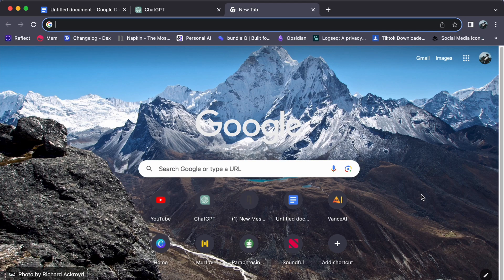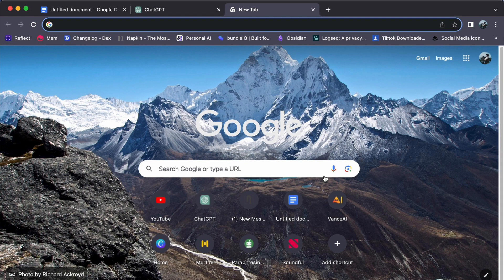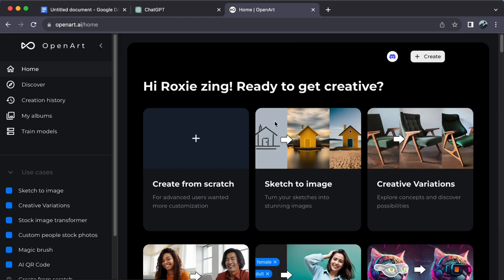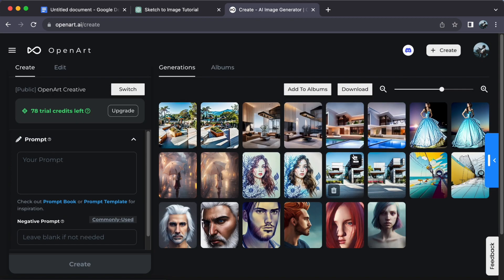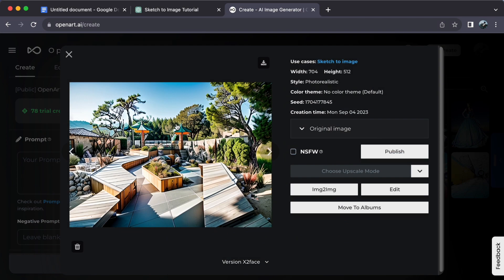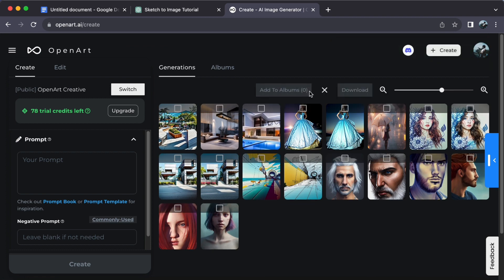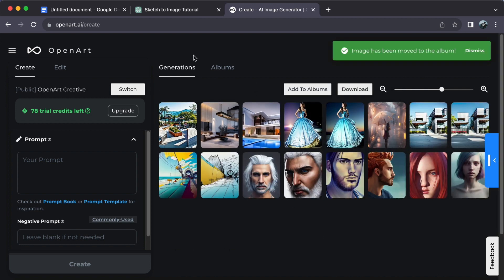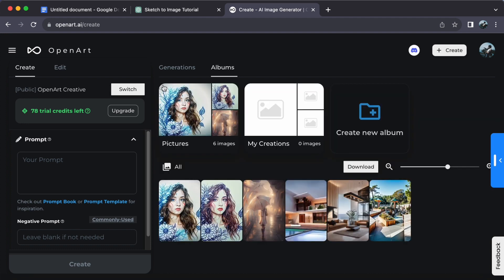How to Add Photos on your Album with Open Art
In this video, I'll show you How to Add Photos on your Album with Open Art.

Mentioned resources in the video:
OpenArt: openart.ai

In this video, I'll show you How to Add Photos on your Album with Open Art. Elevate your artistic presentation with OpenAI's OpenArt platform by learning "How to Add Photos to Your Album." In this comprehensive tutorial, we'll guide artists, designers, and creative minds through the process of enhancing their albums with captivating visuals.

Whether you're curating a portfolio, showcasing your creative journey, or simply organizing your artwork, this guide is tailored for you. Discover how to navigate OpenArt's user-friendly platform, where your artistic vision meets visual storytelling.

We'll take you step by step, from selecting your album to seamlessly adding photos that bring your creative story to life. With OpenArt, you can effortlessly create visually appealing and engaging albums that captivate your audience.

Join us on this creative journey to unlock the potential of adding photos to your albums with OpenArt. Don't miss the opportunity to enrich your artistic presentation and make a lasting impact. Click the play button to embark on the path to visual storytelling and creativity today!